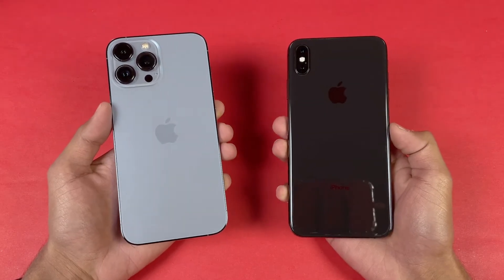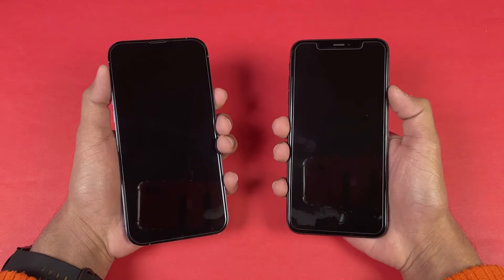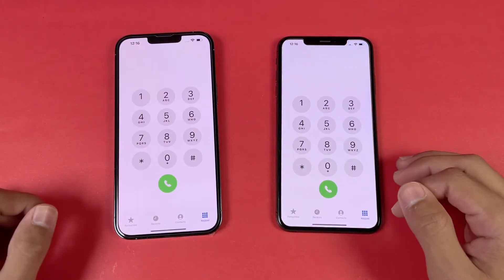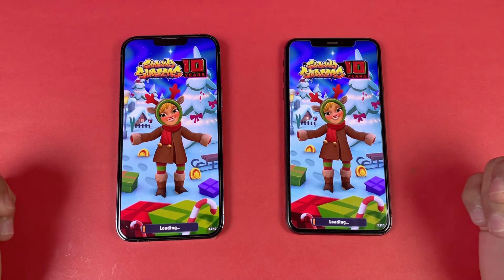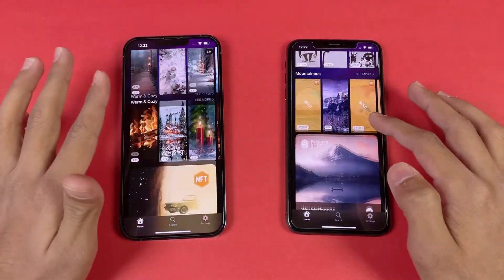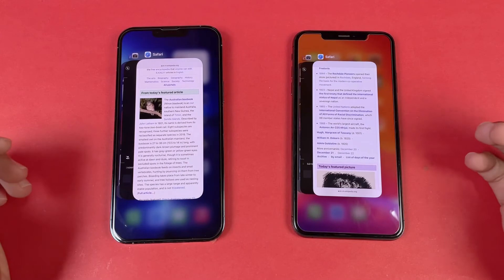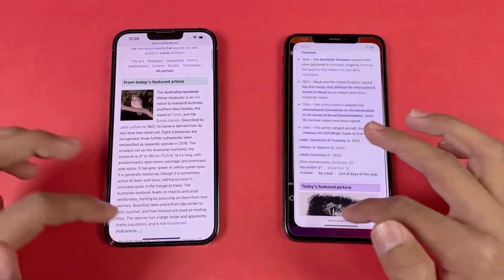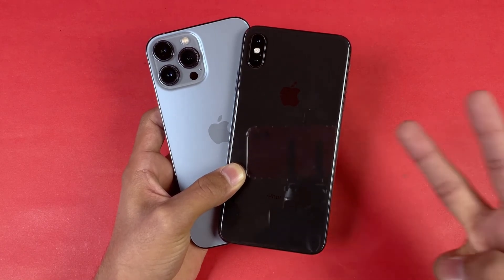iPhone 13 Pro Max vs iPhone XS Max - Speed Test & Comparison! (A15 vs A12 Bionic)!